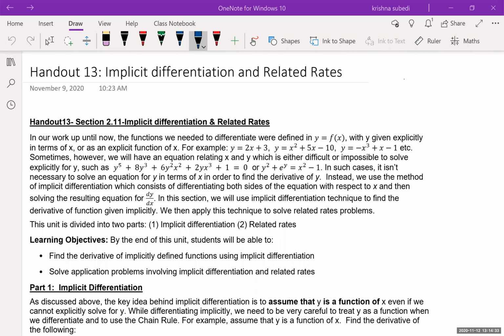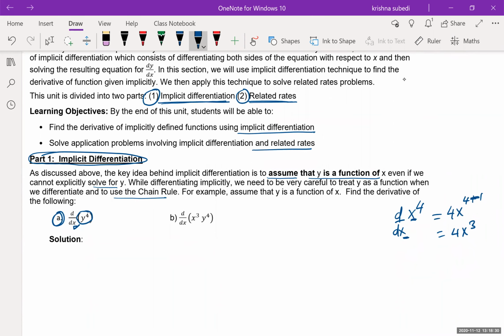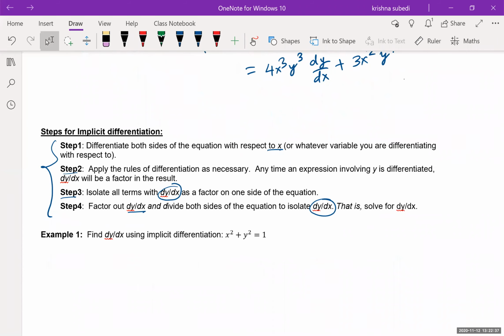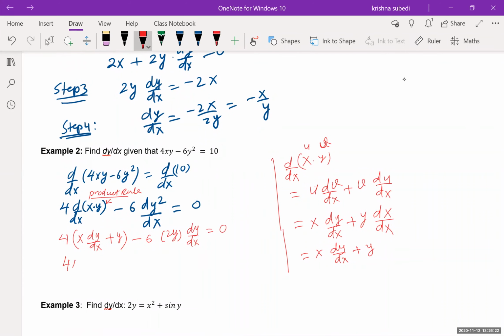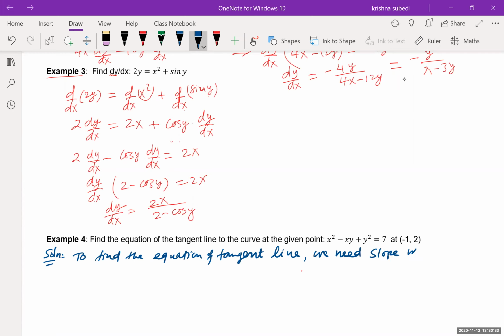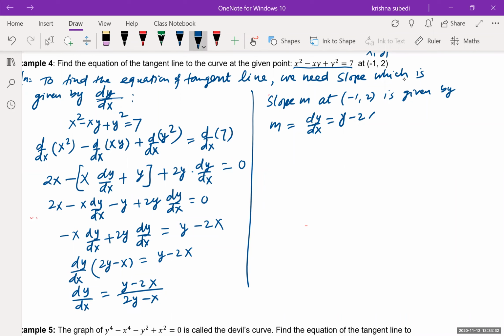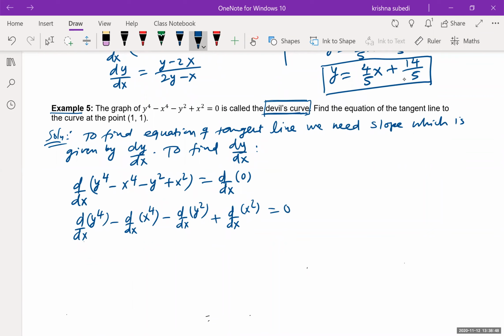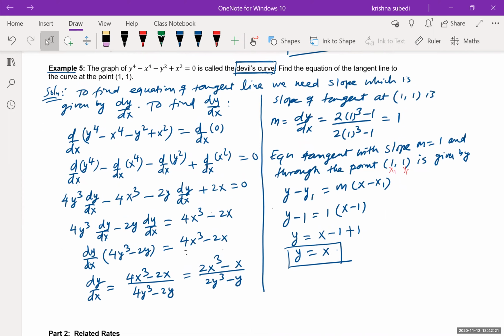Implicit differentiation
In this course up until now, the functions we needed to differentiate were defined in y=f(x), with y given explicitly in terms of x, or as an explicit function of x. For example: y=2x+3,  y=x^2+5x-10,  y=-x^3+x-1 etc. Sometimes, however, we will have an equation relating x and y which is either difficult or impossible to solve explicitly for y, such as  y^5  + 8y^3  + 6y^2 x^2  + 2yx^3  + 1 = 0  or y^2+e^y=x^2-1. In such cases, it isn’t necessary to solve an equation for y in terms of x in order to find the derivative of y.  Instead, we use the method of implicit differentiation which consists of differentiating both sides of the equation with respect to x and then solving the resulting equation for dy/dx. In this section, we will use implicit differentiation technique to find the derivative of function given implicitly. We then apply this technique to solve related rates problems.